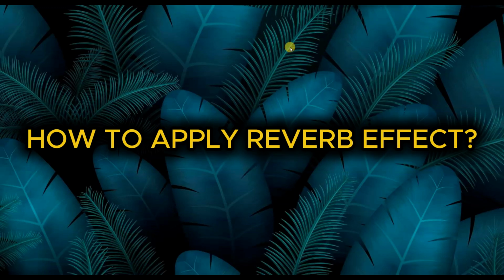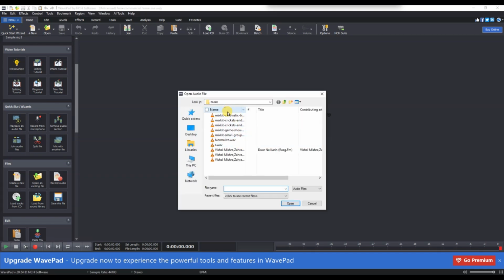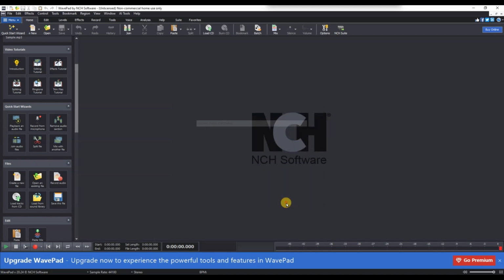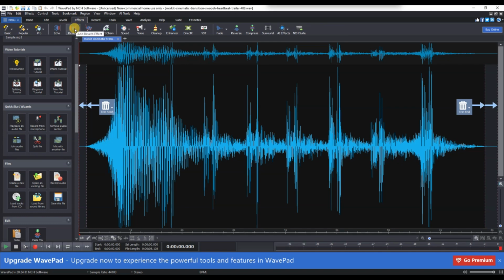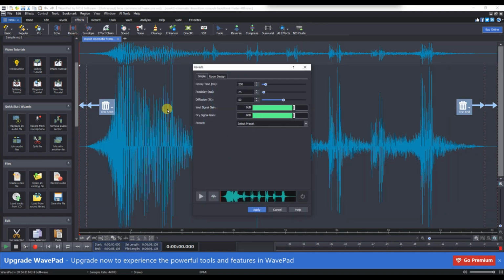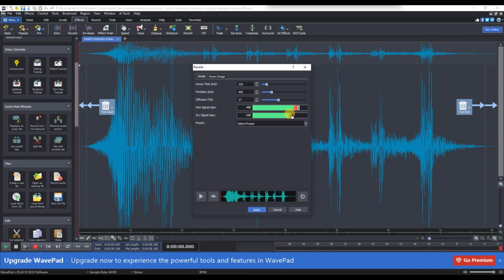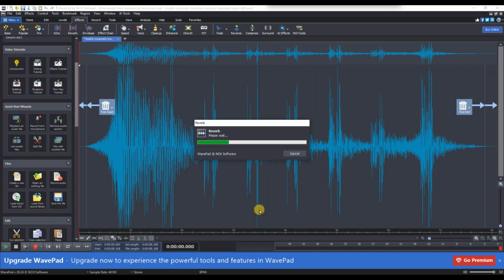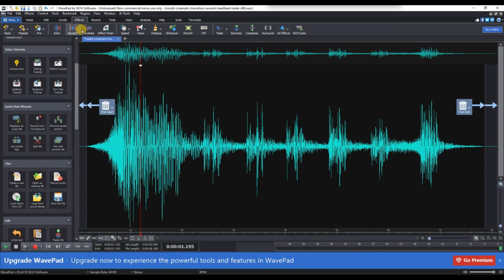How to Apply Reverb Effect in WavePad 2025?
Want to add professional reverb to your voice or music? In this simple and detailed tutorial, you’ll learn how to apply reverb in WavePad Audio Editor step by step. Whether you're editing a podcast, vocals, music tracks, or sound effects, adding reverb helps you create depth, space, and a polished studio sound.

This video walks you through how to open your audio file, access the reverb settings in the Effects tab, adjust parameters like Reverb Time, Pre-delay, Damping, and choose from built-in presets like Room, Hall, or Plate. You’ll also learn how to preview the effect and apply it correctly without distorting the audio. Perfect for beginners and experienced editors looking to enhance audio quality using WavePad.

Got questions? Drop them in the comments and we’ll help you out!